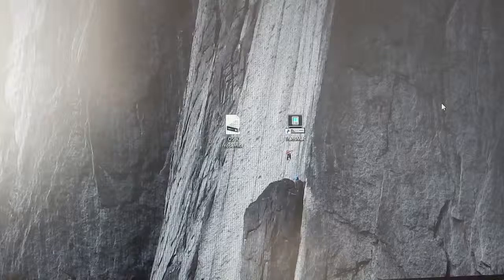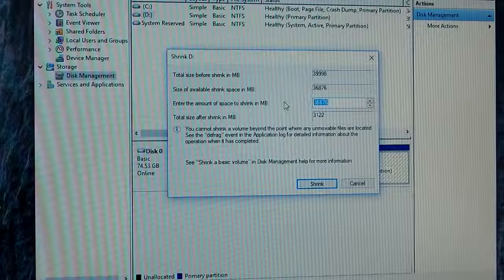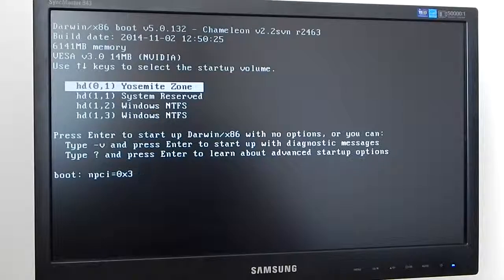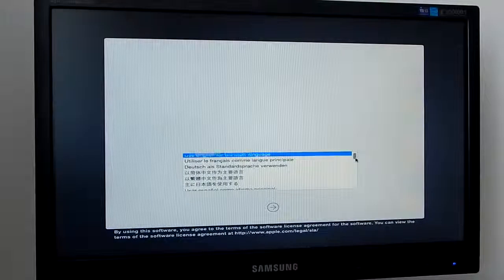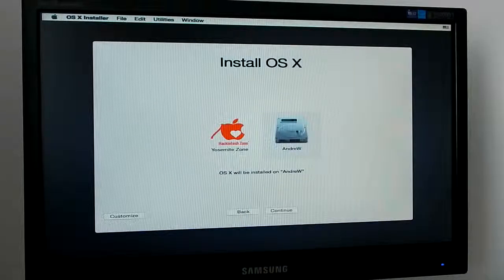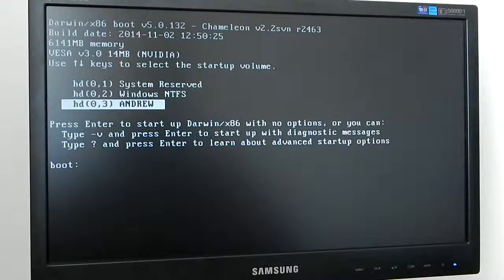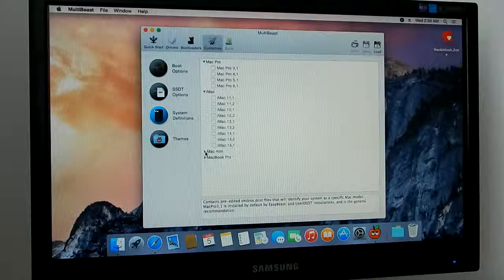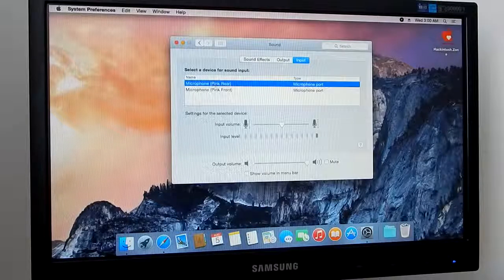Comment installer windows avec mac sur PC ?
Installation windows et mac
Installer mac sur PC
Installation deux systèmes d'exploitation sur PC